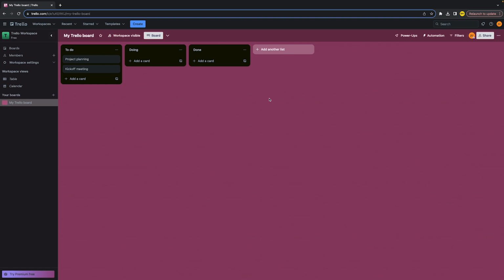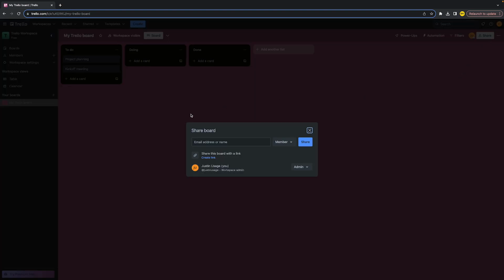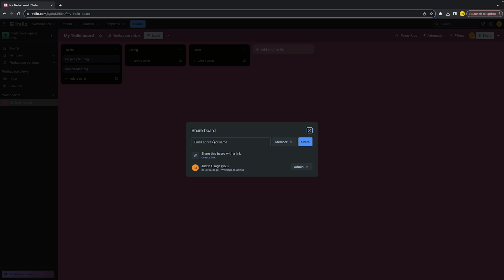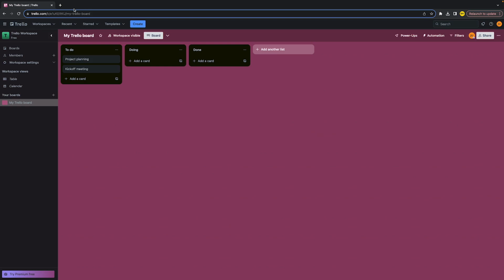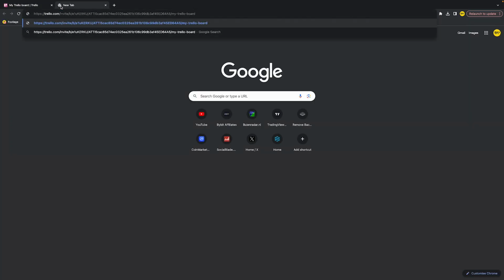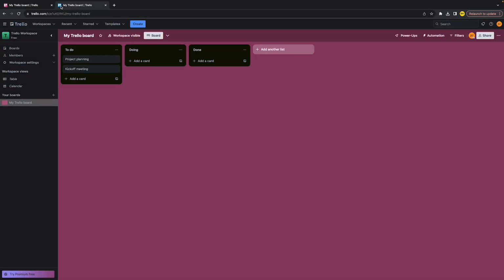How To Share A Board On Trello (Collaborate)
How To Share A Board On Trello - Full Tutorial

👉 In this video we are going to show you how you can share a board on Trello.